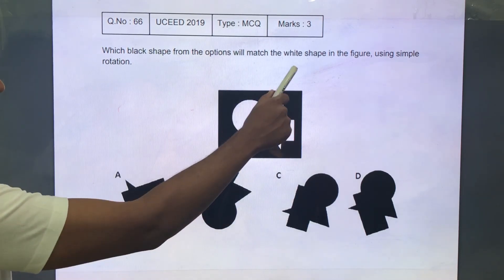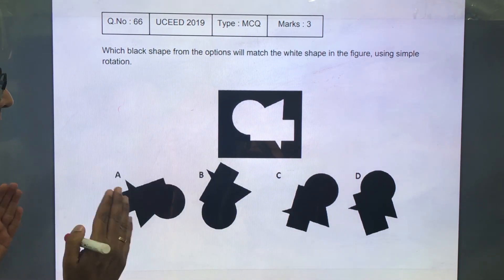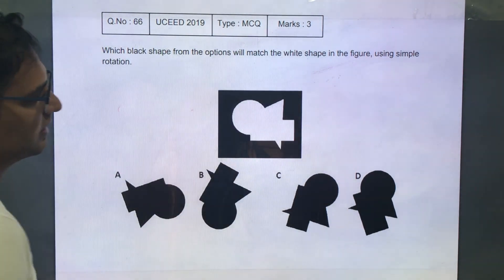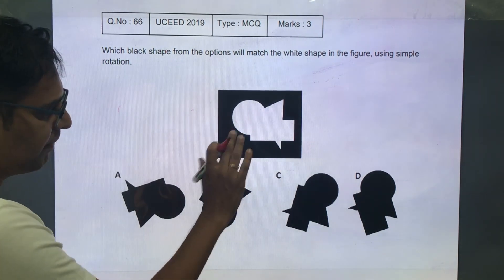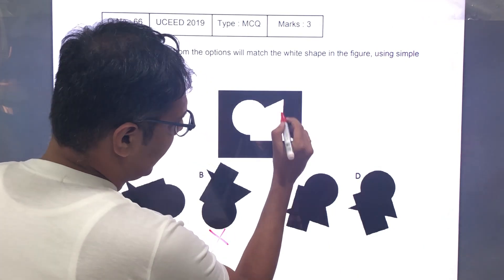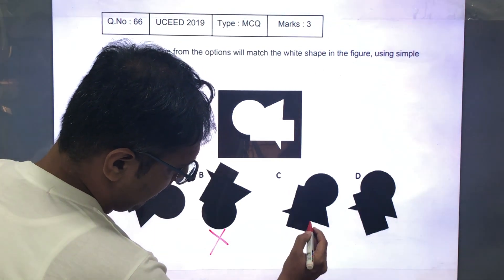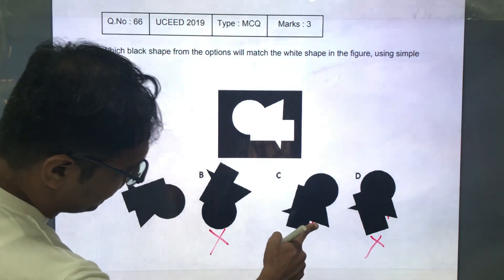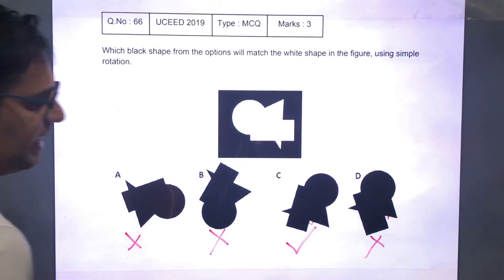UCEED 2019 Solved Paper - Solution for Question No. 66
Detailed explanation of How to solve UCEED 2019 Paper - solution for Question No.66

About SILICA UCEED Sample Papers
UCEED entrance examination is a competitive exam to find out the top candidates for selection and admission to B.Des courses in the leading institutes in India. Securing the top rankings in the exam grants them admission to B.Des certified course.
UCEED exam question paper is an acid test for those who want to come on top.

Why solve UCEED sample papers before UCEED examination?
1. You can maximize your speed to solve numerical answers so you can answer all the questions
2.  You can improve your accuracy of answering the questions
3.  You will learn how to better utilize your time

UCEED Question Paper Pattern 2020
Candidates will need to solve all the questions in the question paper in three hours.
1. All the questions in the paper will be in English on a computer screen and of 300 marks.
2. All questions will be divided into three sections: Numeric Answer Type, Multiple Select Questions and MCQs with negative markings.